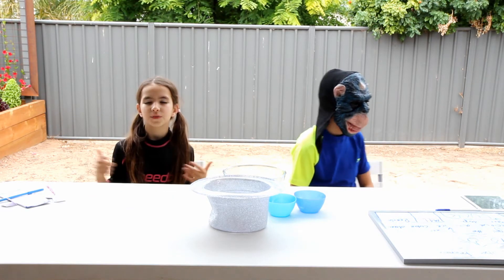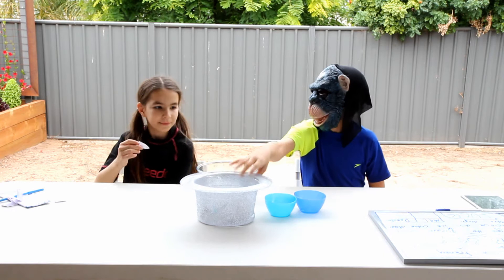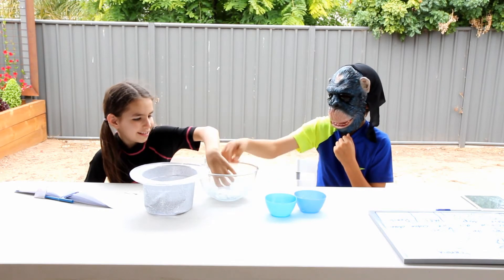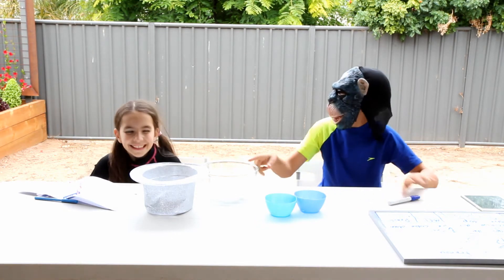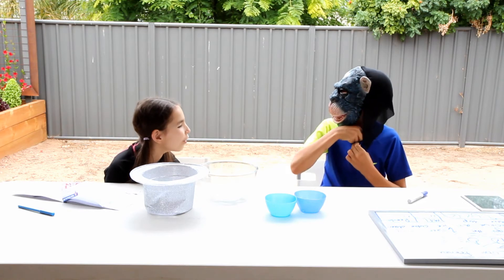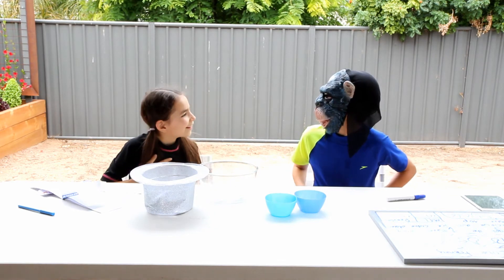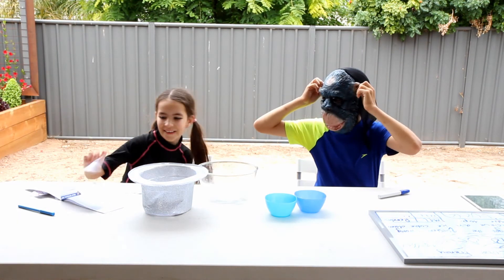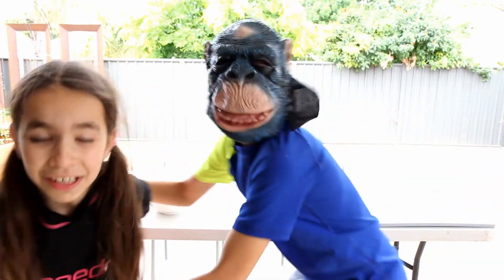ICE CUBE CHALLENGE MANY FAILS AND LAUGHS!